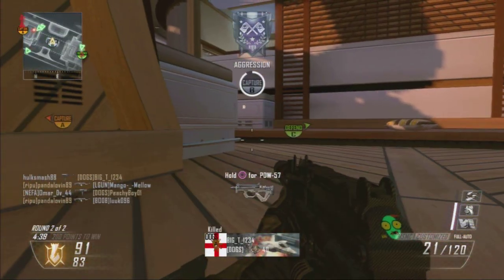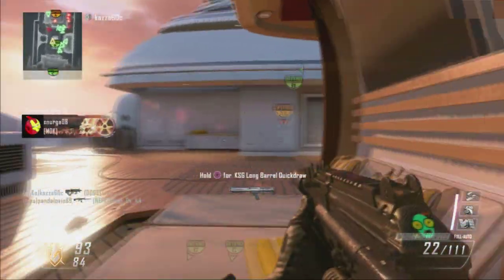Black ops 2: 6v6 109-10 on Hijacked:: Let's Talk Gym Ep. 4- Do you even lift?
This another 100+ gameplay and I have brought back an old series and I really hope you all enjoy it, please be sure to Leave a Like and subscribe! (first half was from theatre) and in this gameplay im using the msmc! and the enemy team called me an aimbotter hahaha!!
~TinyRadataderz

Ep. 3 (w/ MW3)-